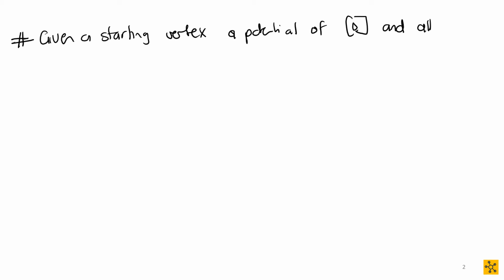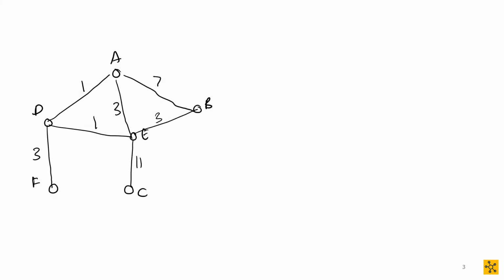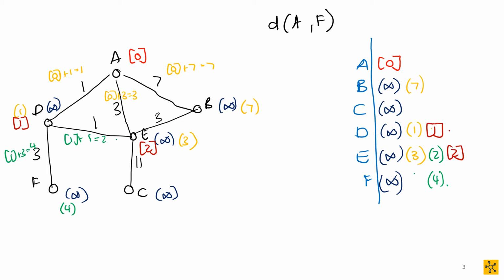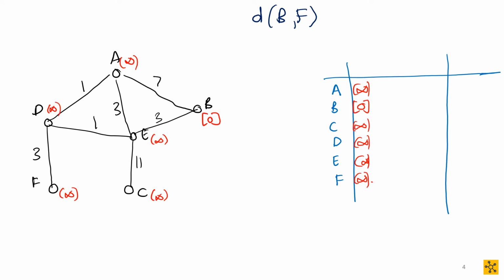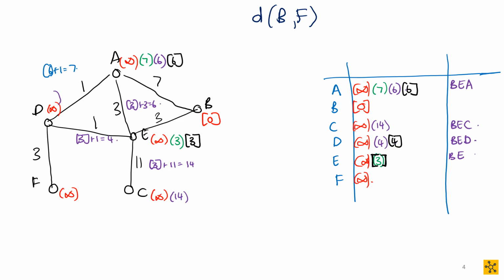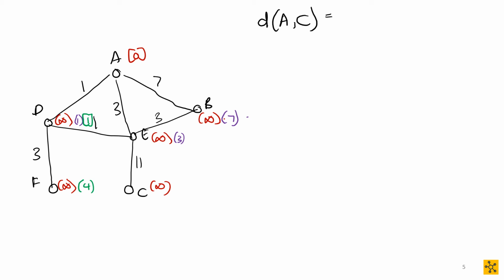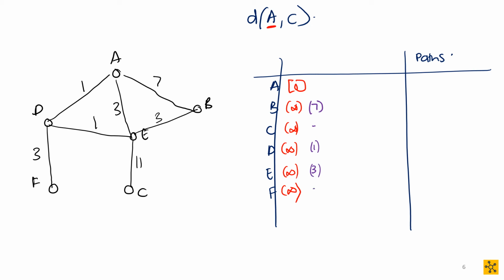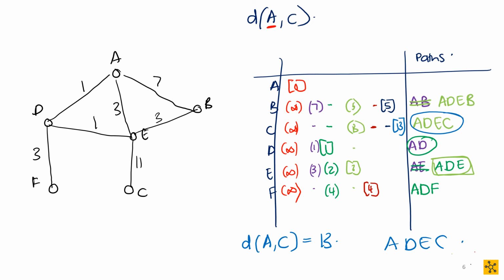MAPV101 Algorithms Shortest Path Djikstra